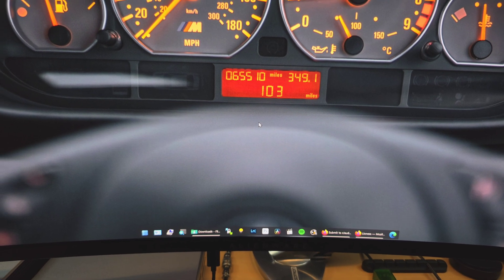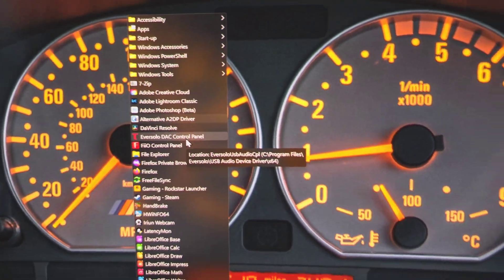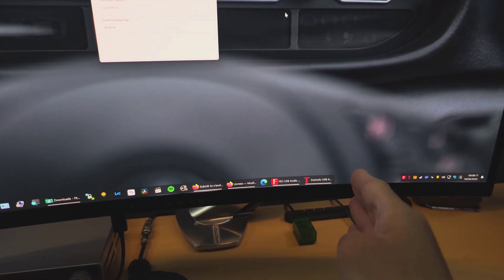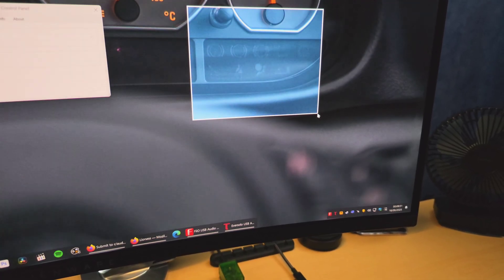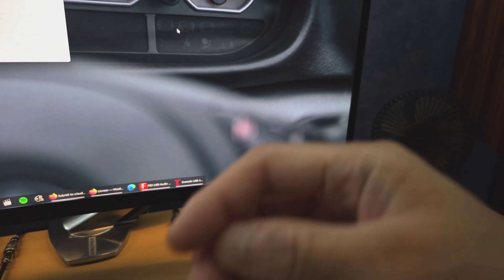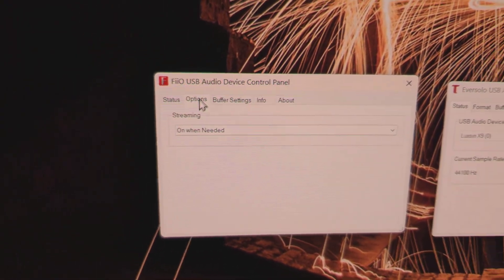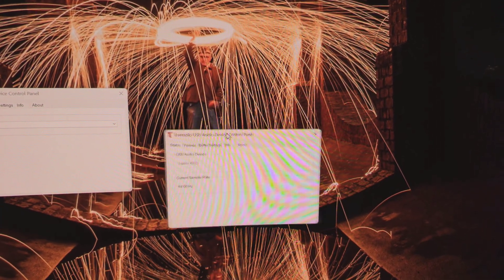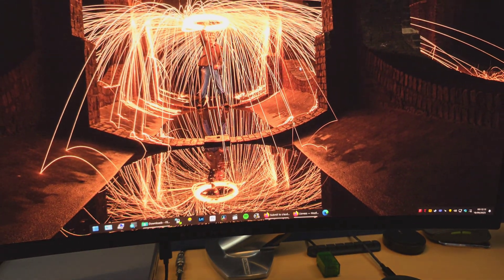Fix PC USB DAC audio delay the easy way!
It's really simple, you probably didn't even notice that audio had a delay!

00:00:00 Intro
00:04:16 TL;DW, skip to here for the fix